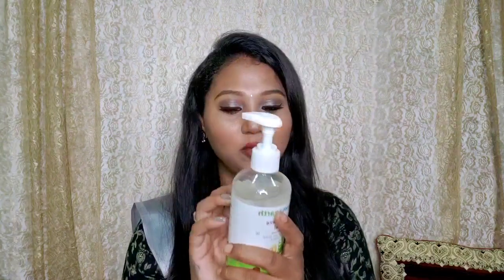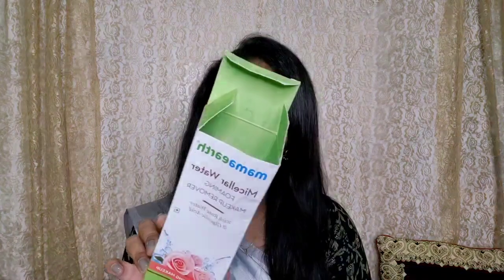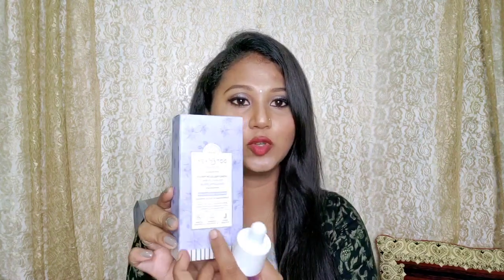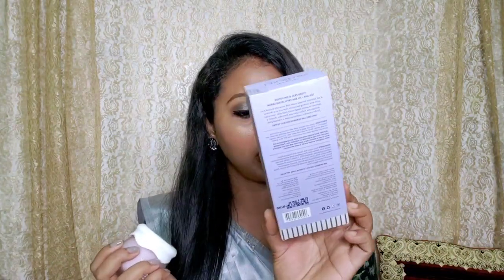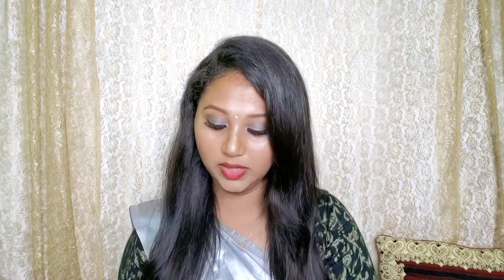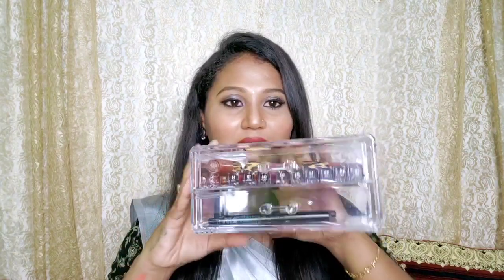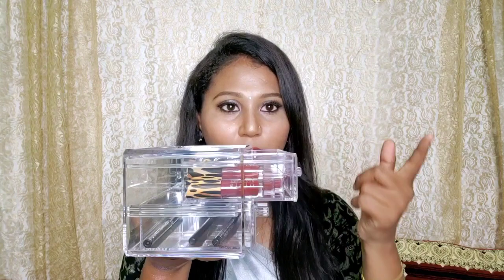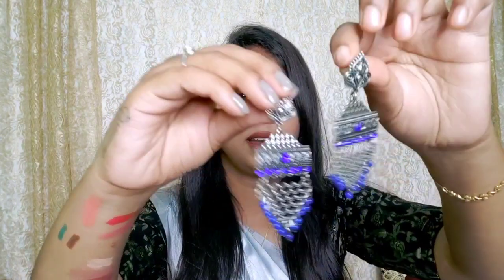Huge shopping haul part 2 makeup,skincare,haircare, organizer, jewelry shopping haul in tamil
Product used

4.Kay Beauty Nail Nourish Nail Enamel Polish - Uptown 11
5.Dot & Key Hydro Peel Glow Potion 10% AHA + 2% BHA Exfoliating Serum
6.Dot & Key Night Reset Retinol + Ceramide Sleep Treatment Cream
8.L'Oreal Paris Color Riche A L'Huile Nail Paint - Rose Ballet 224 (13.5 ml)

Important thing is to do patch test before using any new products...The product suits my skin may not suits you so don't forget to do patch test...